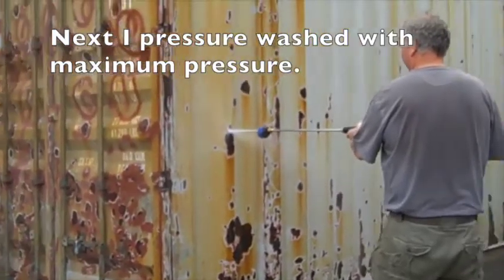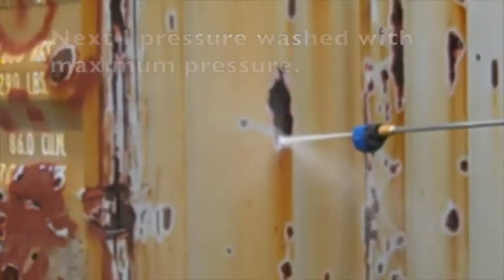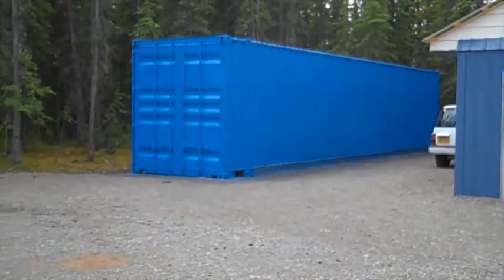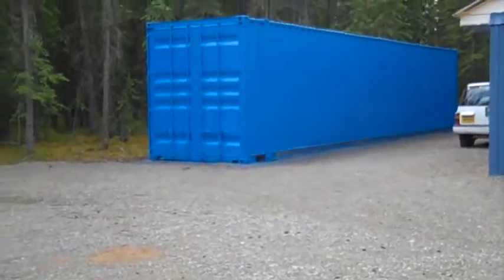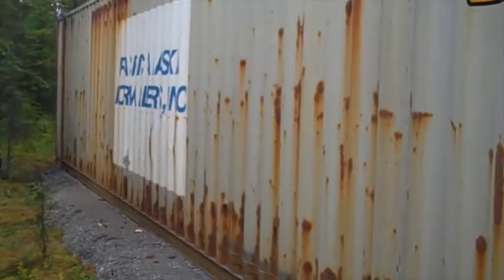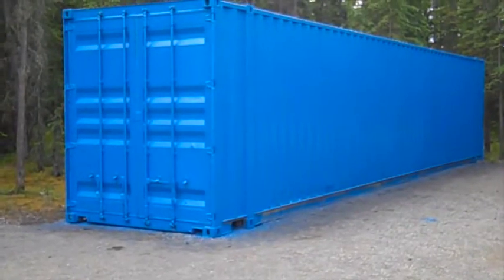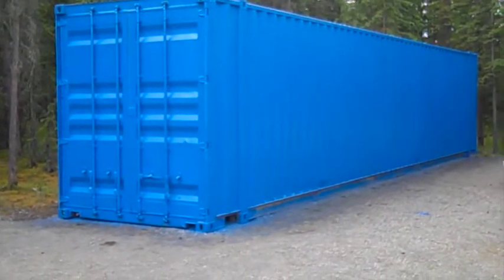Paint Conex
Painting my rusty and ugly conex shipping container that I purchase for storage.